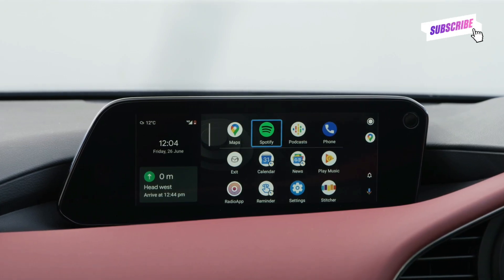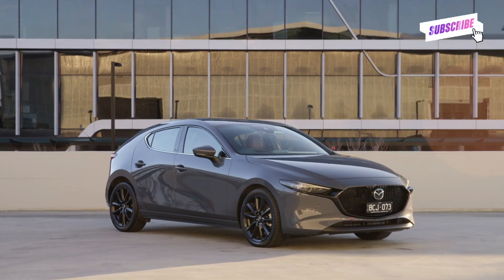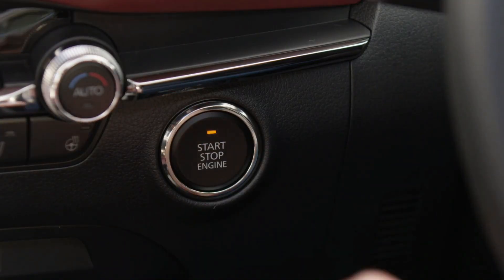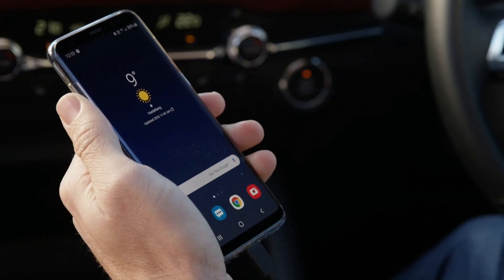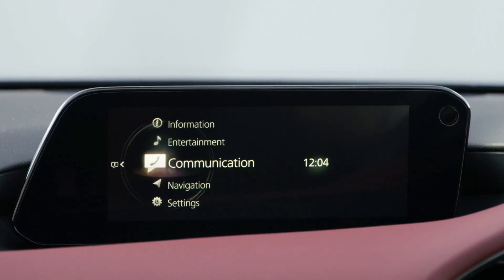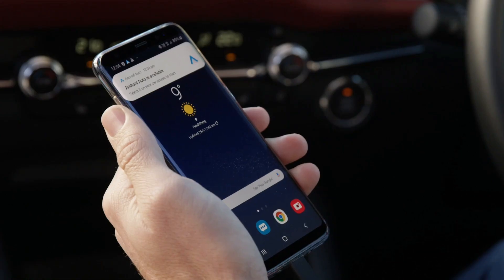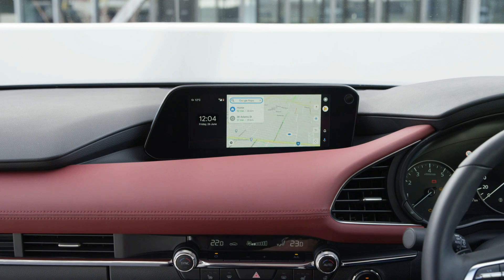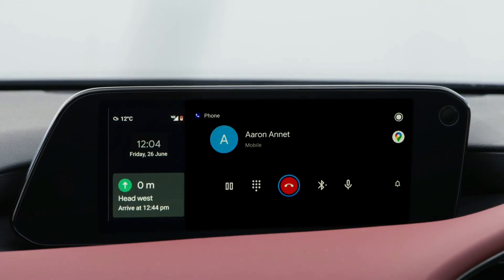Mazda how to connect Android auto simple step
Mazda 3 Cx30 Cx60 cx90 cx50  how to connect Android auto simple step